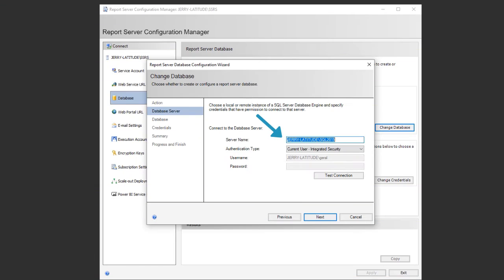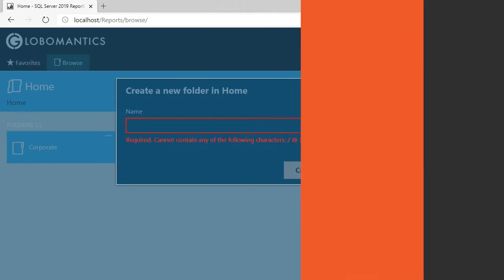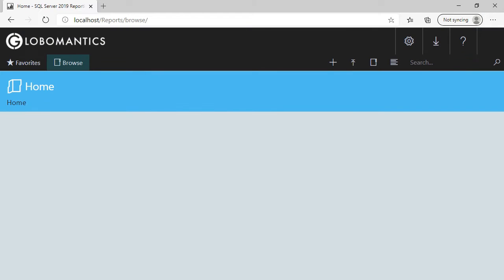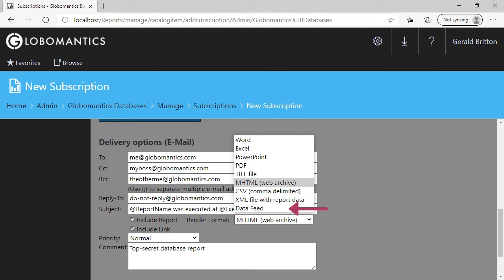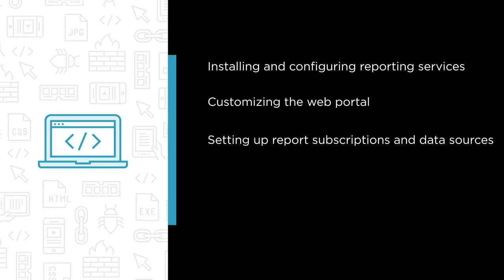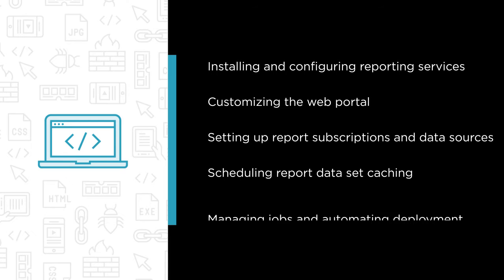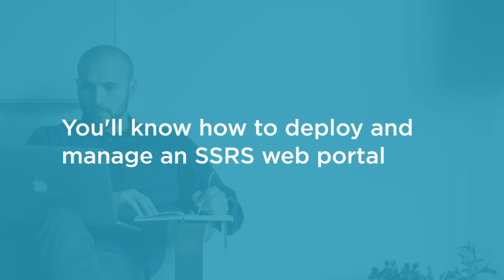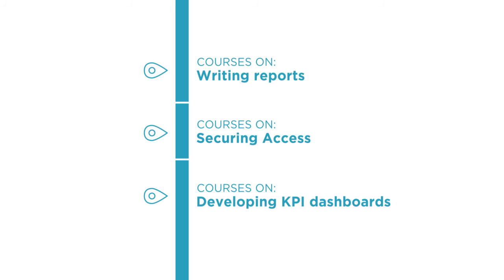SSRS Skills: Managing SSRS Reporting Environments Course Preview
Join Pluralsight author Gerald Britton as they walk you through a preview of their "Managing SSRS Reporting Environments" course found only on Pluralsight.com. Build your technology skills with Gerald’s help by learning how to install and configure an SSRS instance; how reports are deployed, subscribed to, scheduled, executed, and logged; how to administer a reporting environment, manage jobs, assemblies, certificates, and more. Visit Pluralsight.com to start learning Sql Server Reporting Services skills today!